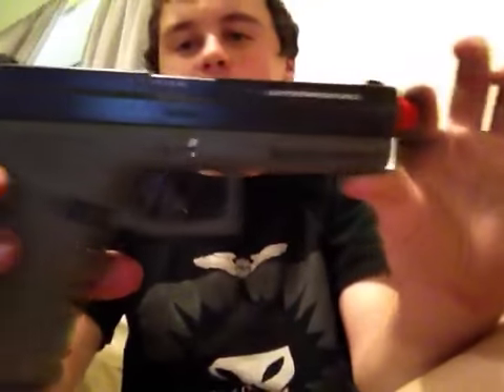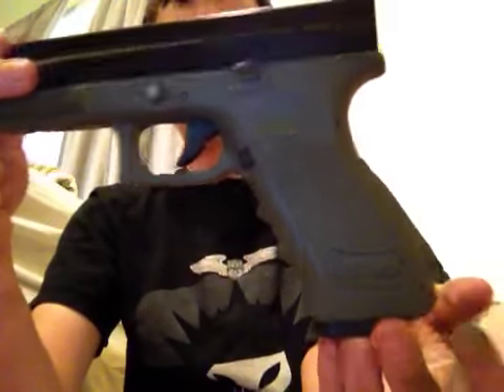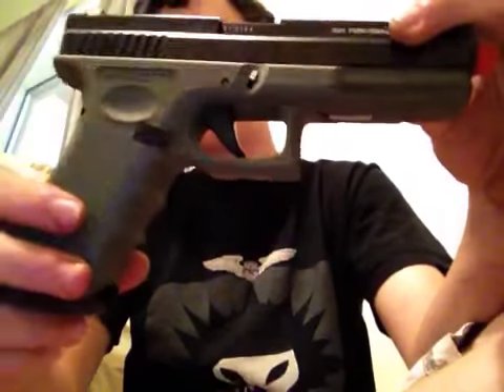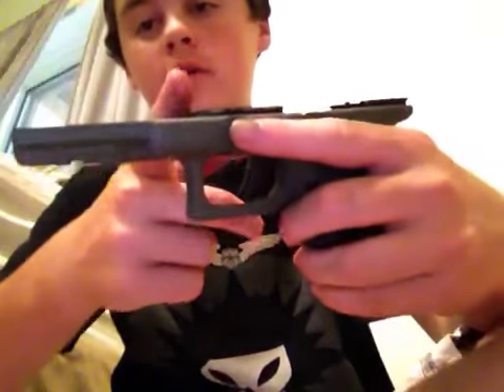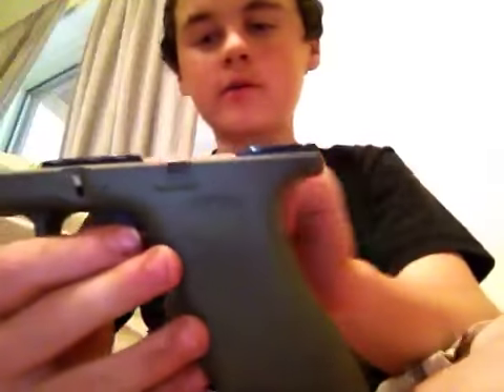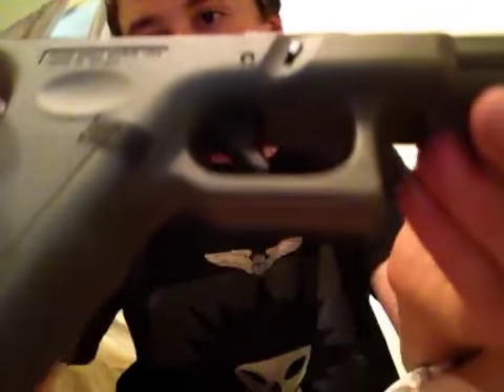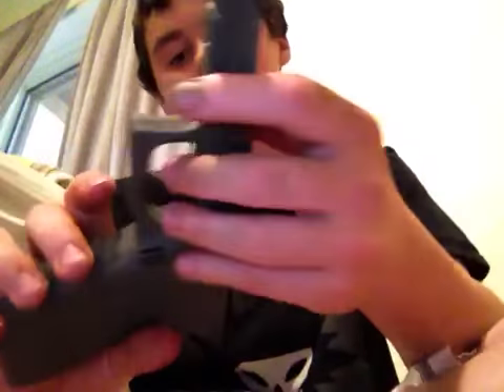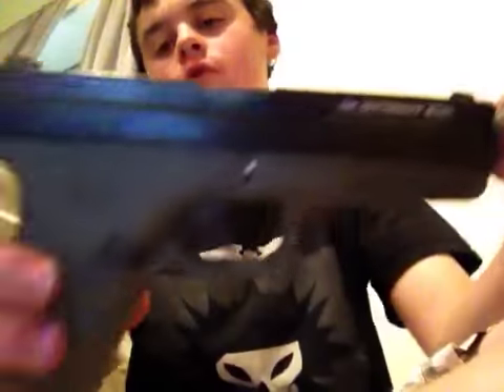My HFC G17 is now a two tone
Parkers home made two tone glock pistol Its just an HFC HG18C lower painted OD green the paint is a valspar spray paint...